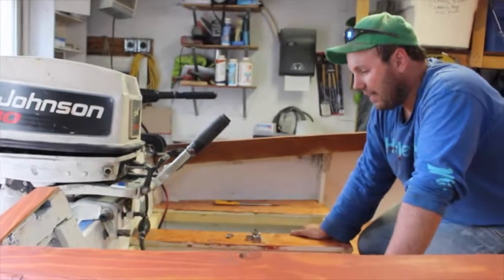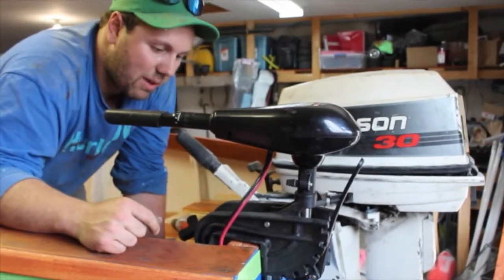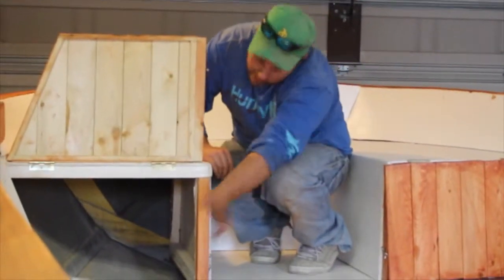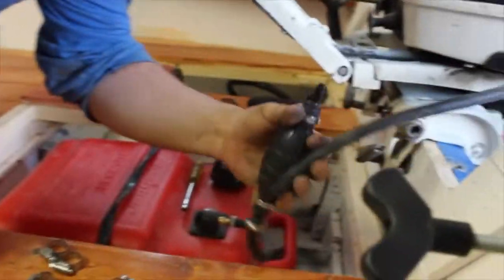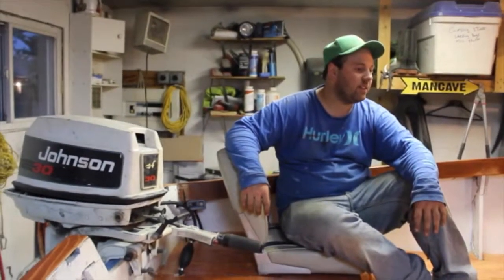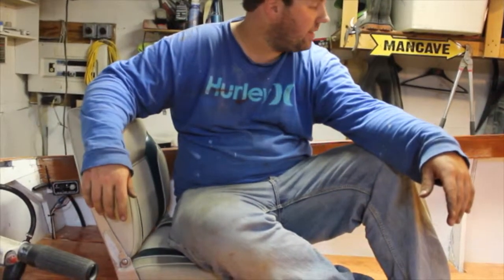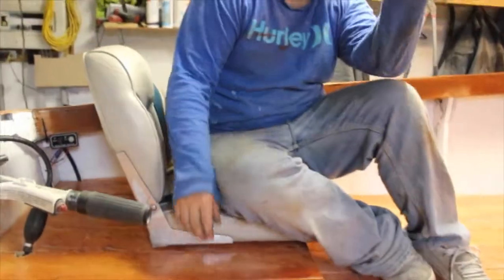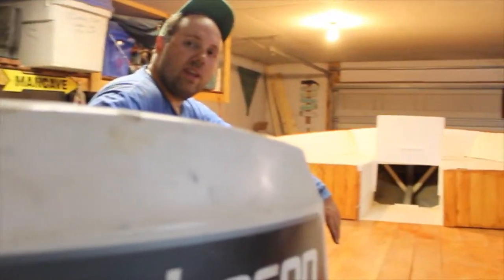Gas Tank & Bilge Pump // Antique Boat Restoration Series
I have the Gas Tank & Bilge Pump in!